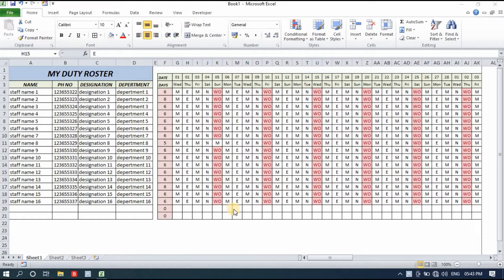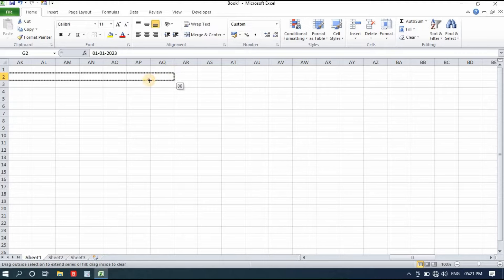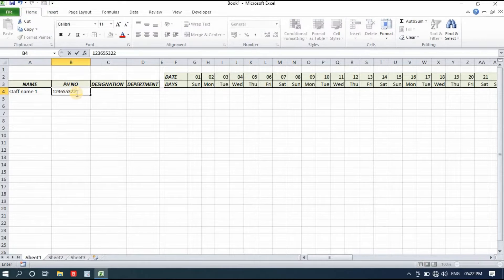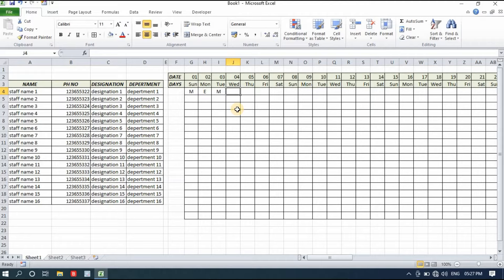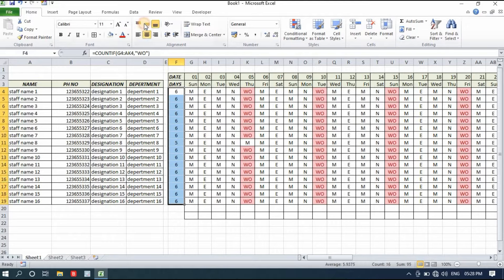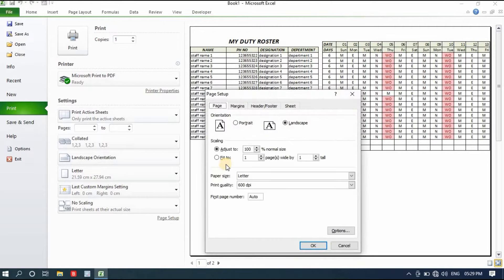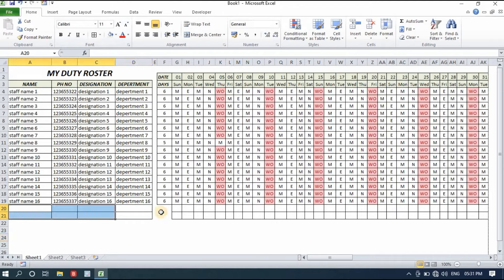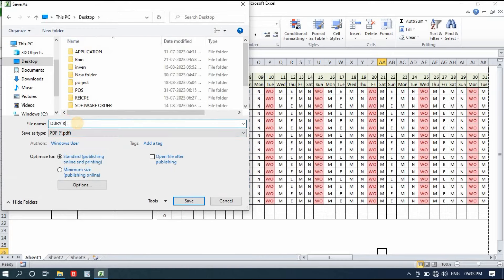How to Make a Duty Roster in Excel | Easy Step-by-Step Guide for 2024 in English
📊 How to Make a Duty Roster in Excel | Easy Step-by-Step Guide for 2024 📅
Welcome to [Your Channel Name]! In this video, we’ll show you how to create a duty roster in Excel to help you manage schedules, assign tasks, and keep track of shifts effectively. Whether you’re managing a team, running a business, or organizing events, this tutorial is perfect for you!

🔹 What You’ll Learn in This Video:

🛠️ How to Create a Duty Roster in Excel: A step-by-step guide to setting up a duty roster from scratch.
📅 Designing Your Roster Layout: Learn how to design a clear and organized layout for your duty roster, including days of the week, shifts, and staff assignments.
💡 Using Excel Functions for Scheduling: Discover useful Excel functions and features like data validation, conditional formatting, and formulas to make your roster dynamic and automated.
📊 Customizing Your Duty Roster: Tips for customizing your roster to fit different scheduling needs, such as weekly, monthly, or shift-based schedules.
📥 Free Downloadable Template: Get access to a free, customizable duty roster template that you can use for your own scheduling needs.

Managers and Team Leaders: Create effective schedules for your team or department.
Business Owners: Manage employee shifts and track working hours.
Event Organizers: Organize staff schedules for events and functions.
HR Professionals: Create duty rosters for HR management and employee scheduling.
Students and Beginners: Learn essential Excel skills for project management and team coordination.
🎯 Key Features of the Tutorial:

Beginner-Friendly Instructions: Easy-to-follow steps for creating and customizing a duty roster in Excel.
Practical Applications: Real-world examples for managing schedules and shifts.
Advanced Excel Techniques: Learn how to use Excel functions and features for effective roster management.
Customizable Templates: Access a free template to help you get started with your own duty roster.
🔗 Download the Free Duty Roster Template Here: [Link to Template]

Feel free to select the description that best fits your video’s content and audience or use both versions as needed for different purposes.